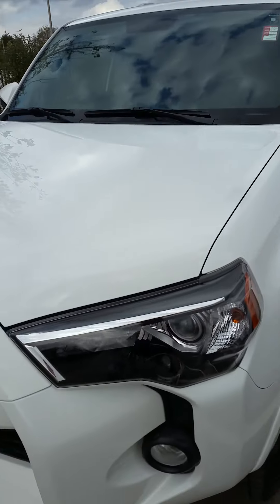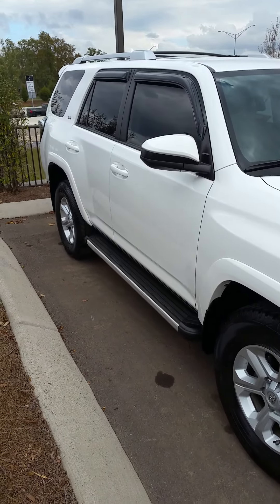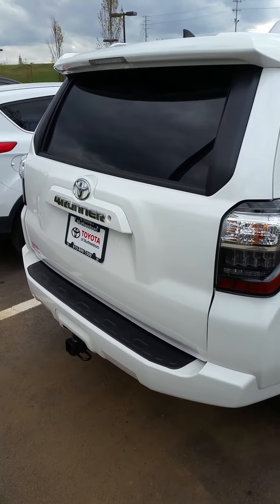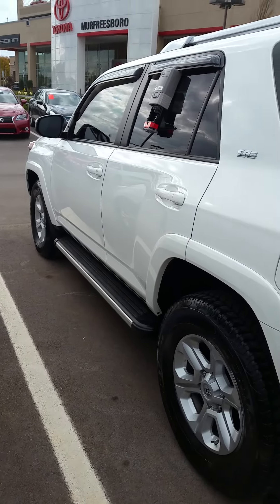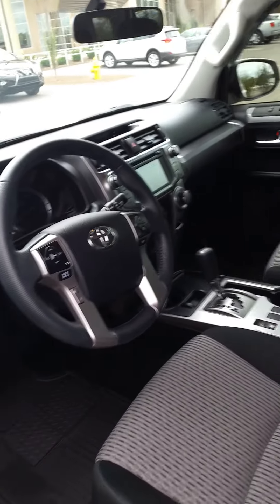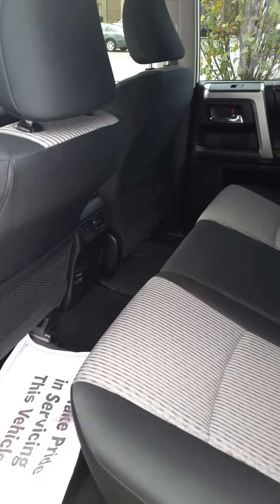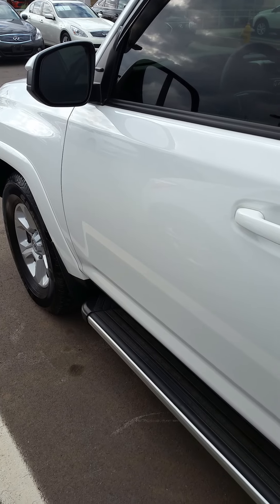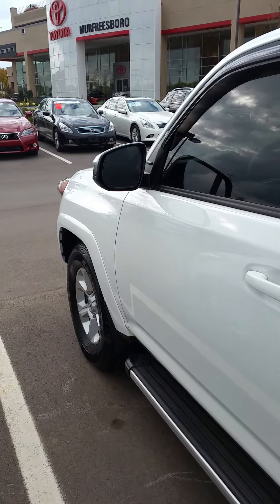November 5, 2015